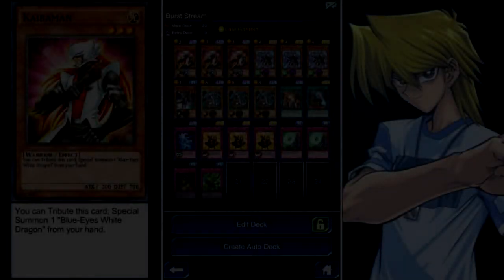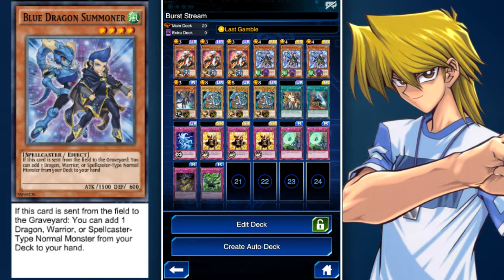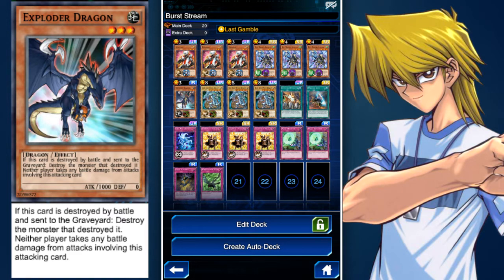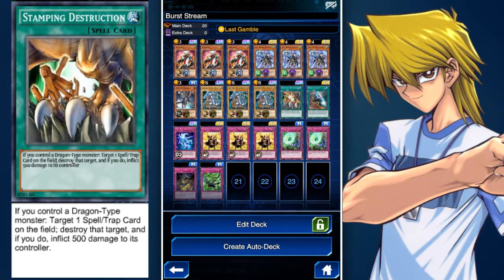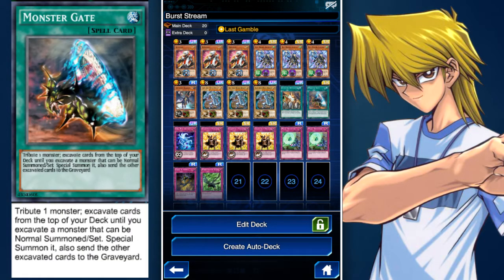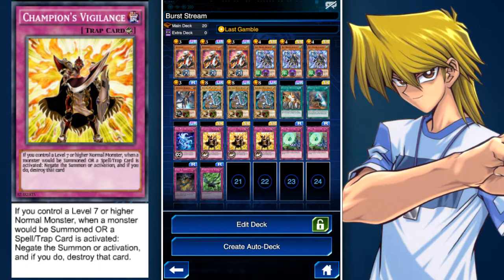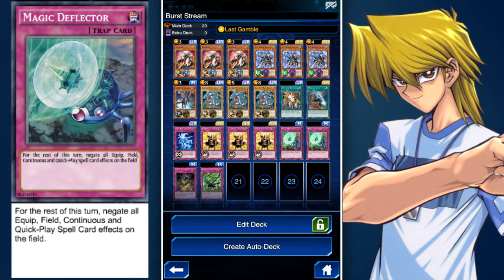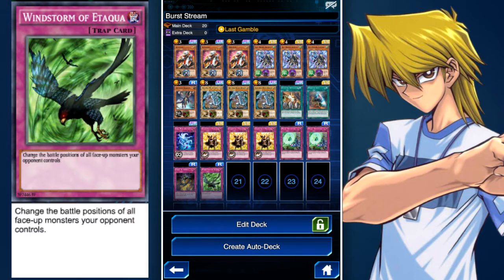[Yu-Gi-Oh! Duel Links] Kaibaman Blue-Eyes vs The World | King of Games (September 2017)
really fun deck deflector mvp, sorry for hiatus the TCG is really boring so duel links for now and maybe for the foreseeable future